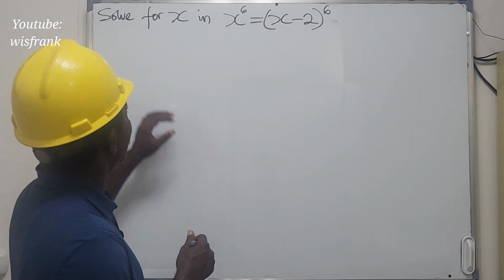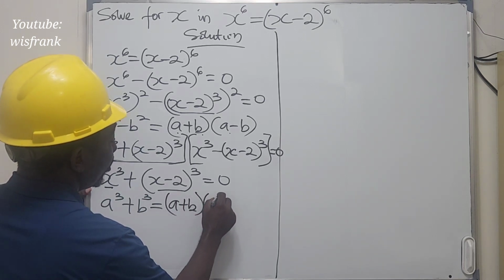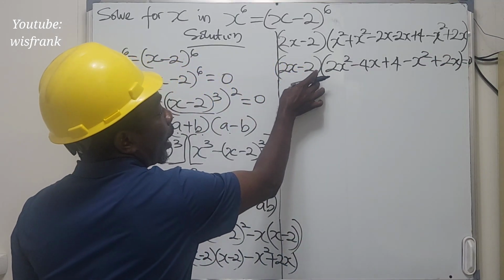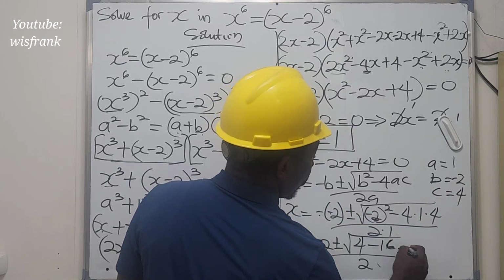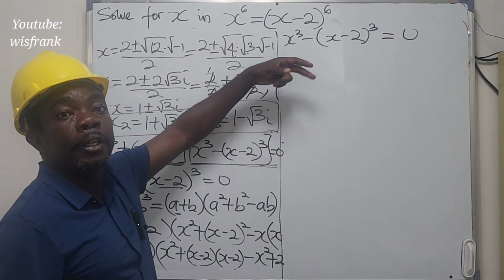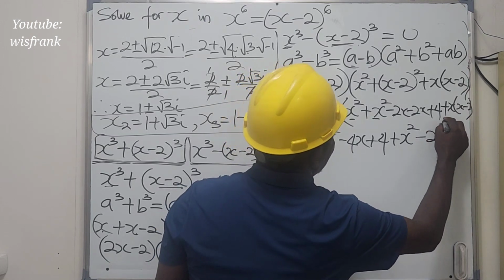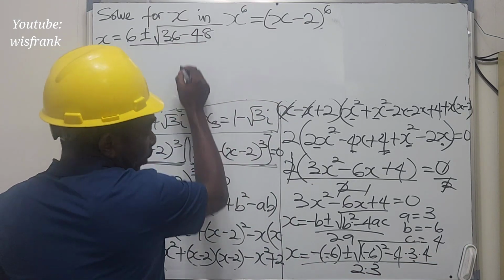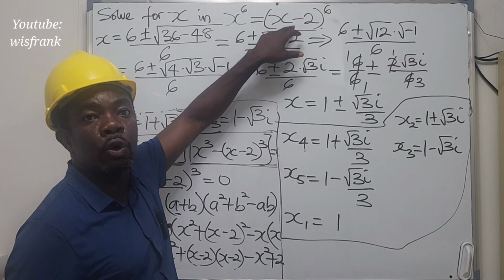A Nice Algebra Problem